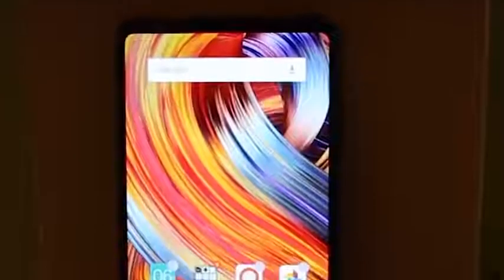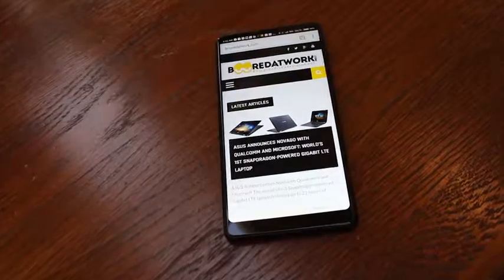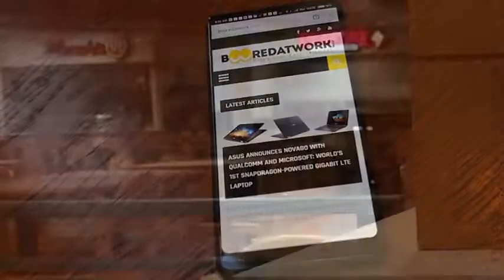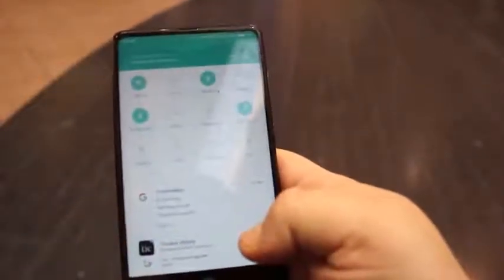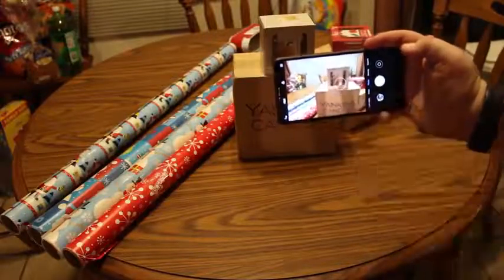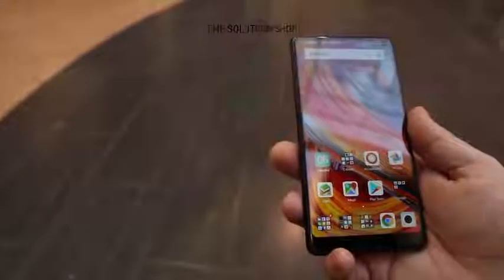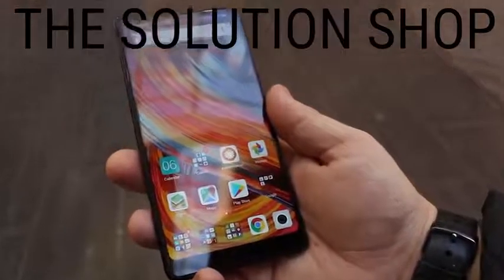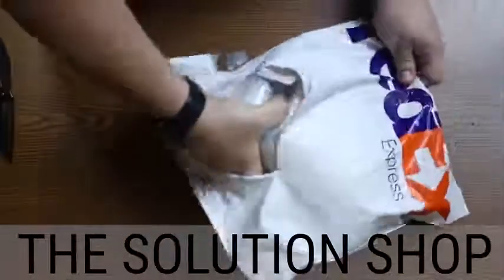Mi Mix 2 Impressions!!